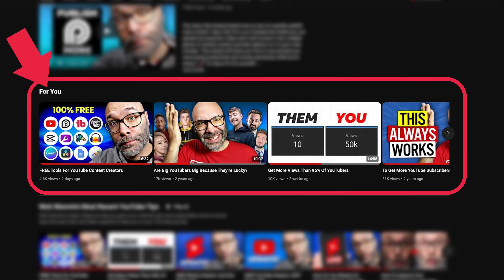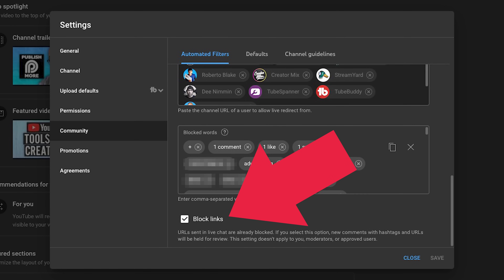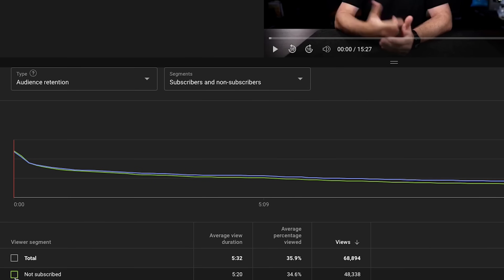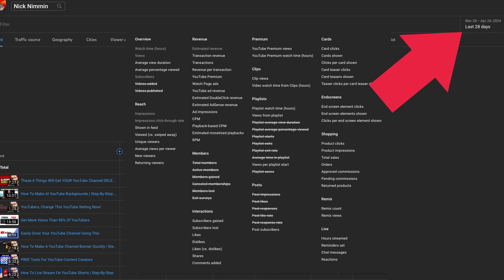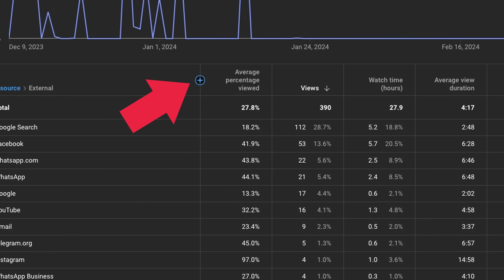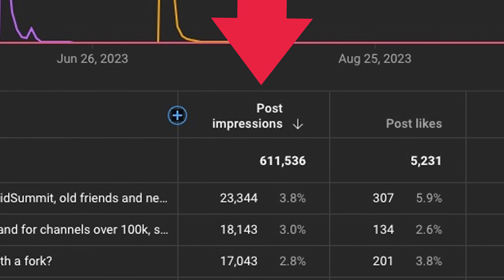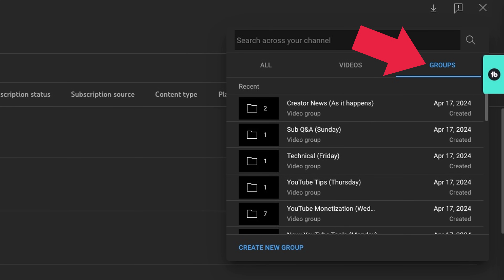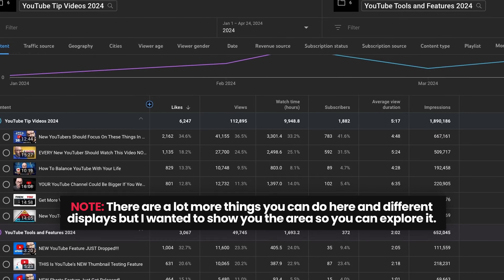YouTube Settings SMALL YouTubers ALWAYS Miss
Learn 9 hidden YouTube settings and features that most YouTube content creators don't know about, but should be using. These settings will help you in a lot of different ways from better understanding your viewers, avoiding drama in your comments and even making sure you're focusing viewers on the right content.

🚀 Tools and services I recommend:

Opus Clip - The tool creators use to take one video and turn it into a bunch of shorter videos to use all over the internet.

TubeSpanner - The all-in-one YouTube toolkit that will help you plan, create and promote your content. If you're a content creator, you're going to love this!

Rev - Video captioning, sub titles and translations.